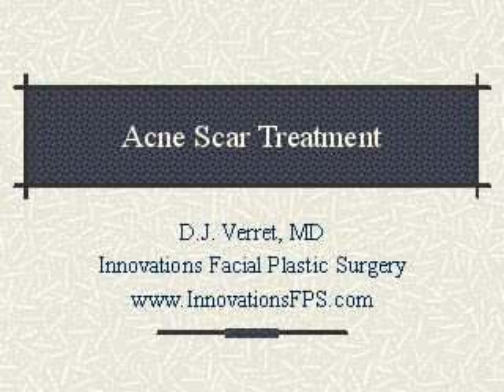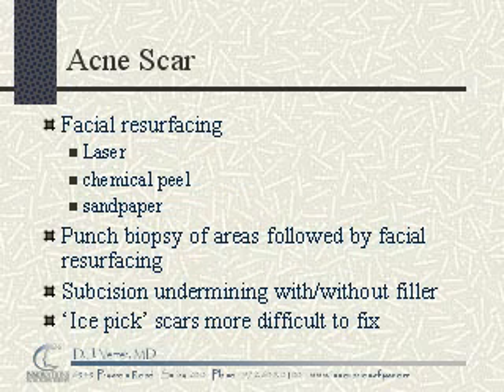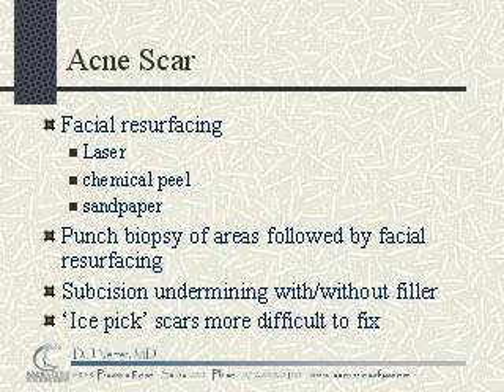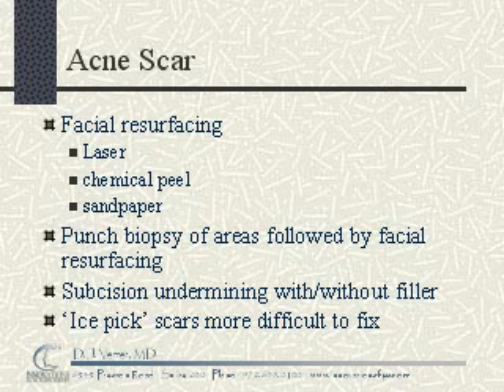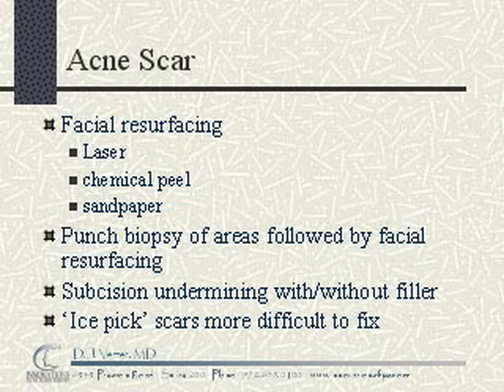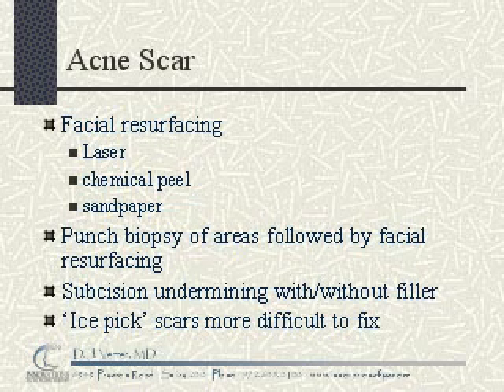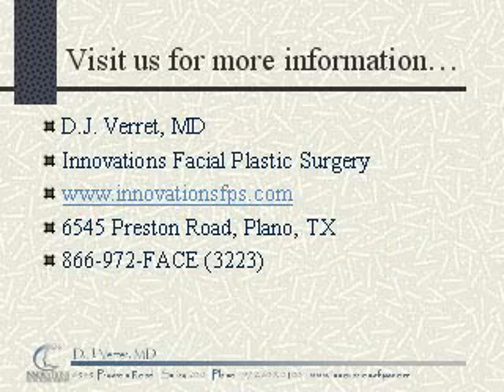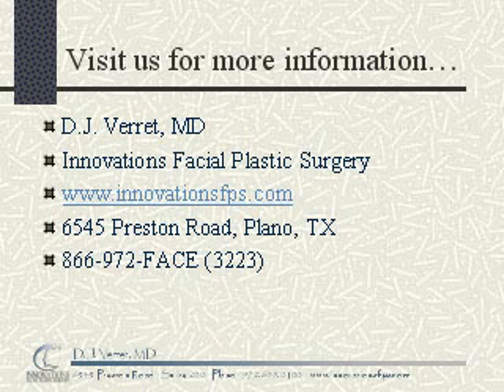Acne Scar Treatment in Dallas, Plano, Frisco, Texas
In this installment of the Innovations in Facial Plastic Surgery update, Dr. D.J. Verret discusses some options for acne scar treatment.  These include facial resurfacing, subcision, and others. For more information abut this and other facial rejuvenation options in Dallas, Plano, Frisco, and all of Texas and farther, visit Dr. Verret on the web or call for a consultation at